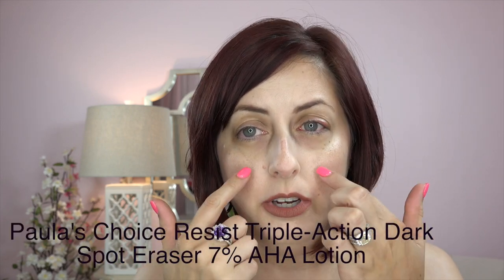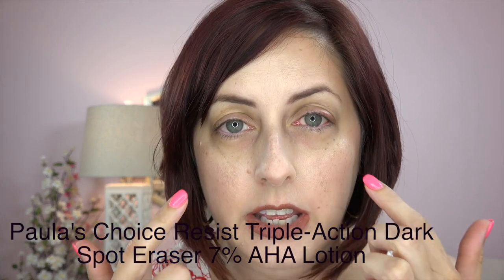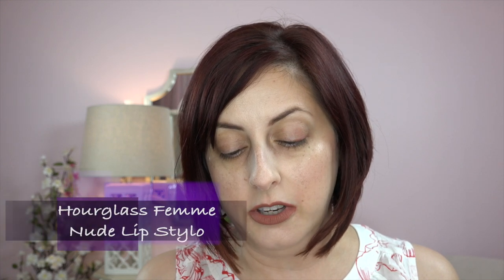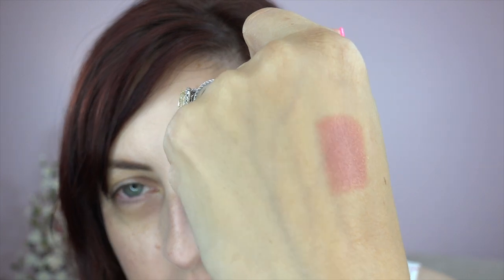Skincare WARNING - Don't do This!!!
Take a look at what I did to myself with my skincare - DUH!  Still managed to review some new products though!

Hourglass Femme Nude Lip Stylo - No. 5
Sephora Wonderful Cushion Matte Lip Cream - Wonderful Rosy
Benefit Hoola
Benefit Dew the Hoola

I use Ebates or Mr Rebates on all my online purchases and use the cash I get back to get tons of makeup for free!  Seriously, I get hundreds back through these two programs!  And it all goes to my habit!!  Makeup!